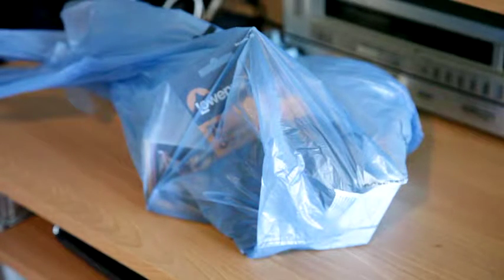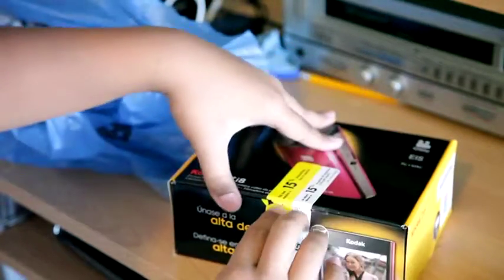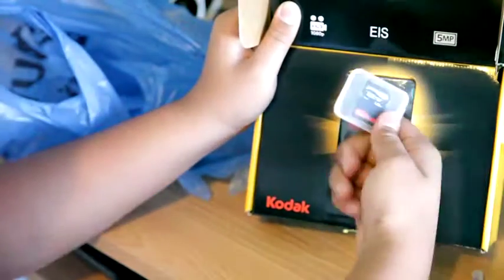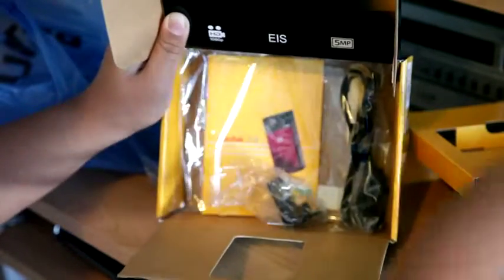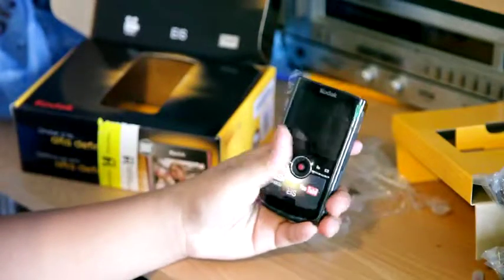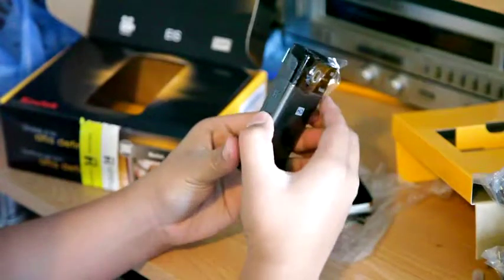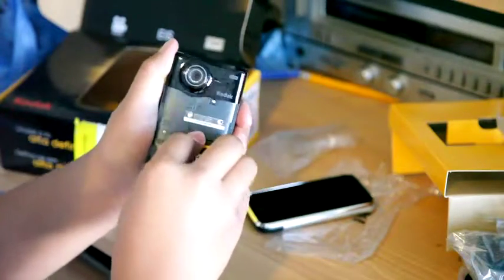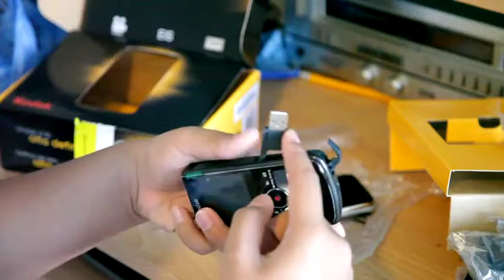Kodak Zi8 Unboxing